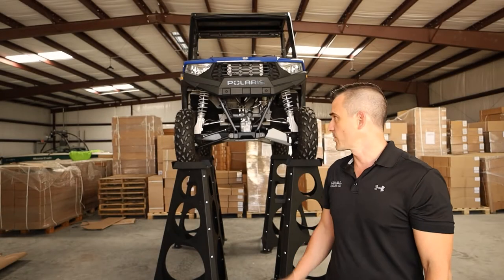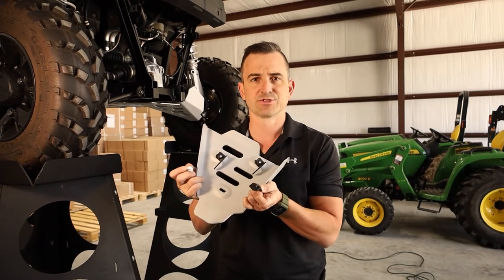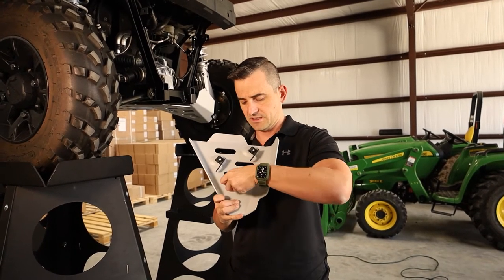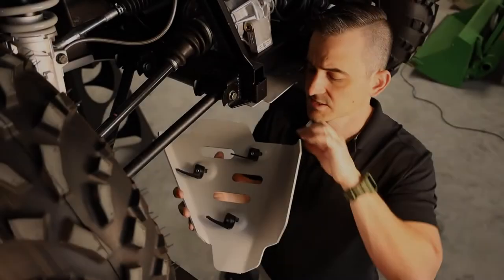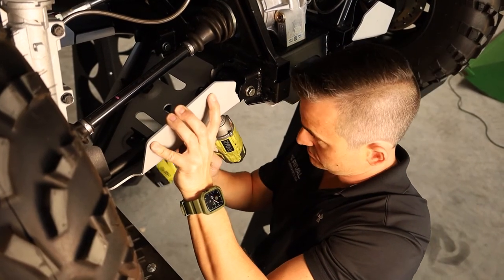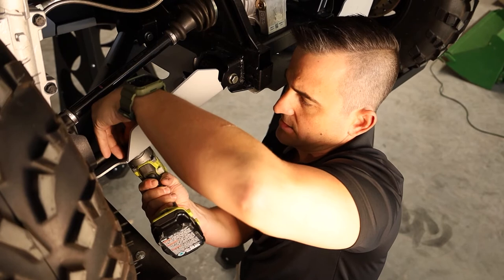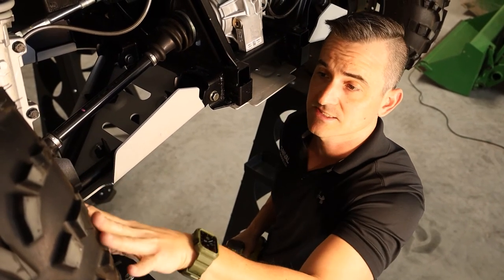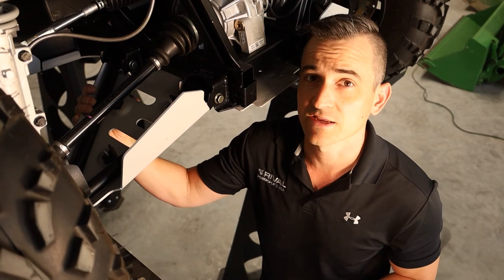Polaris Ranger 570 SP Rival Front A-Arm Guards Fitting Video (2444.7486.1)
Fitting video for Rival front a-arm guards for Polaris Ranger 570 SP.

Bike Fitment:
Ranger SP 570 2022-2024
Ranger SP 570 NorthStar 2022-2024
Ranger SP 570 Premium 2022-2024
Ranger SP 570 Premium Pursuit (Camouflage) 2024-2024